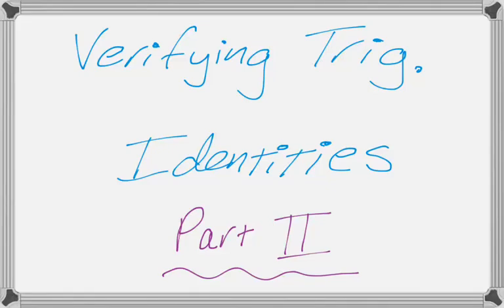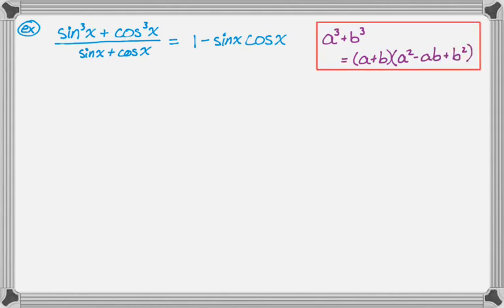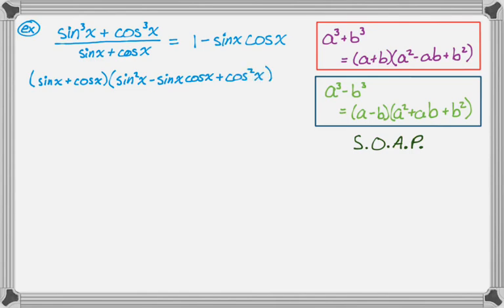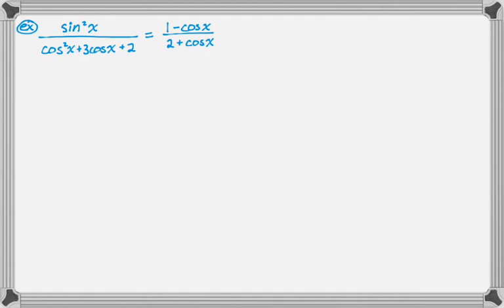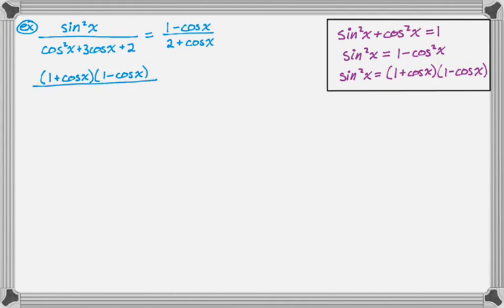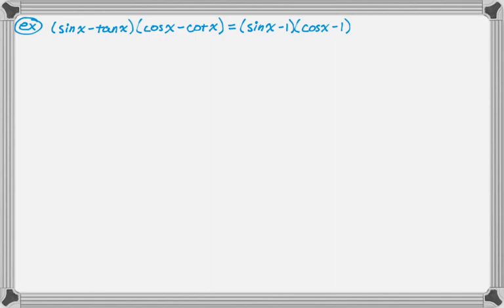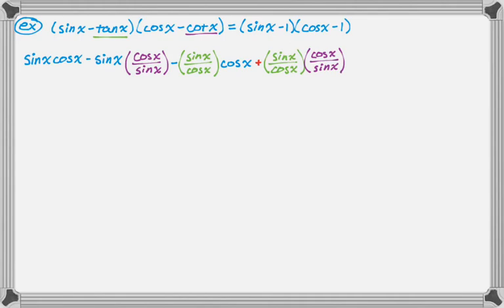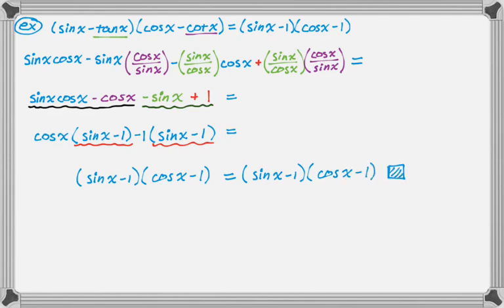Verifying/Proving Trig Identities (Part 2)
Verifying/Proving trigonometric identities is one of my favorite things in all of trig.  In this video we quickly review the fundamental identities and general strategies that I often use.  After that we focus on examples that require factoring or distributing (expanding).  We run into a difference of cubes and review the formulas for the sum and difference of cubes.